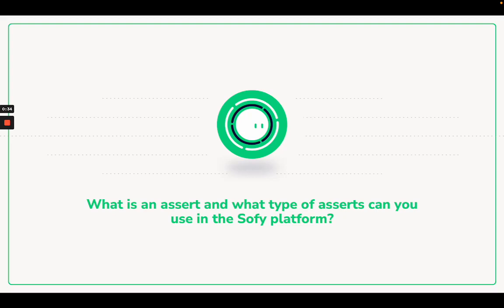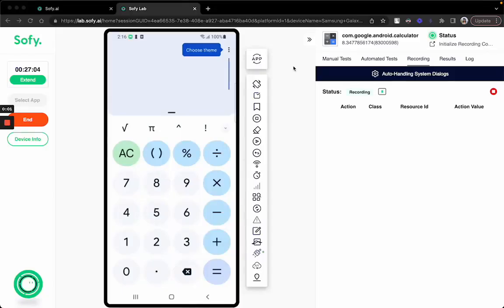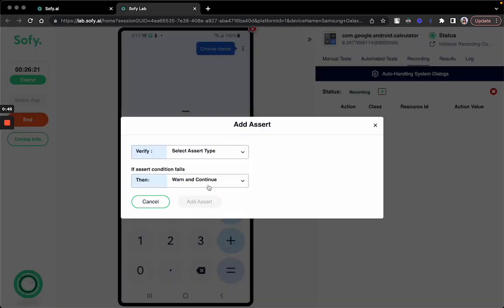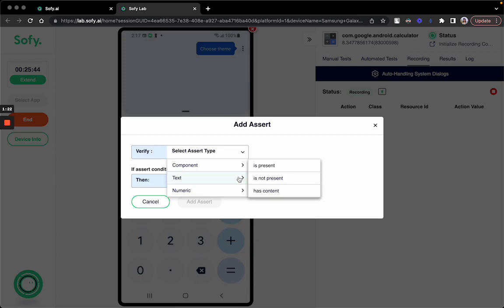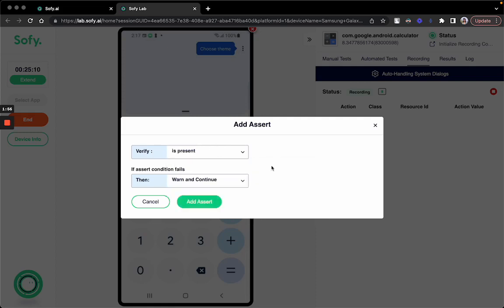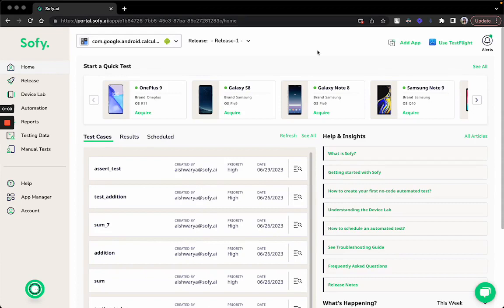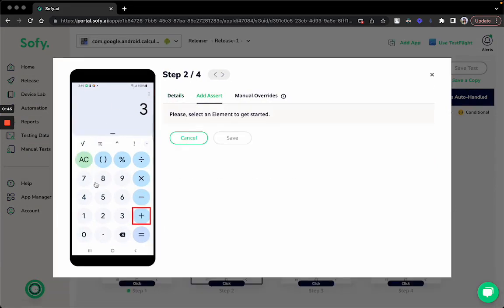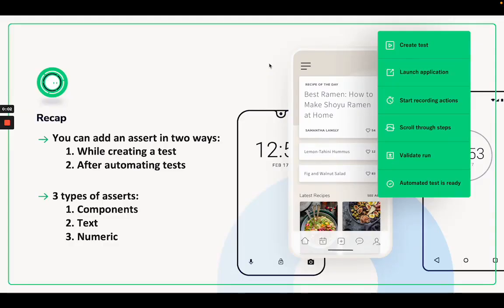Asserts Feature | How it Works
An Assert is a Boolean expression that is added at a specific point in a test script to validate a condition which will be true unless there is a bug in the program. A test assertion is defined as an expression, which encapsulates some testable logic specified about a target under test.

With Sofy, you can either choose to stop your test execution when the assert rule fails or create a warning but continue to execute your test.